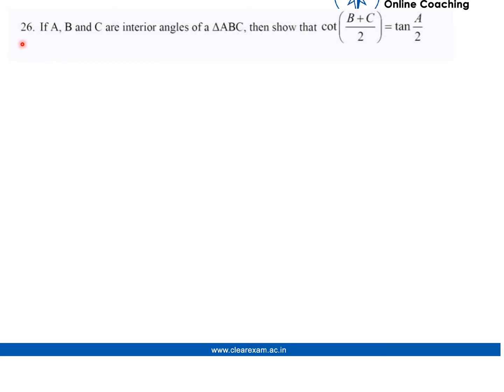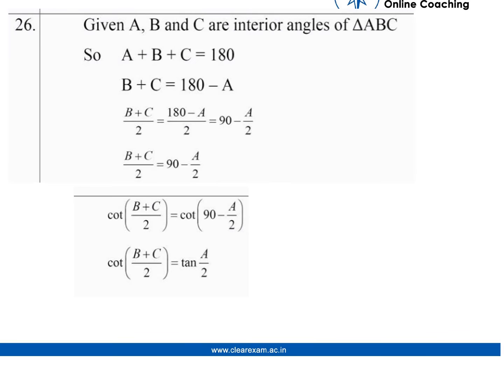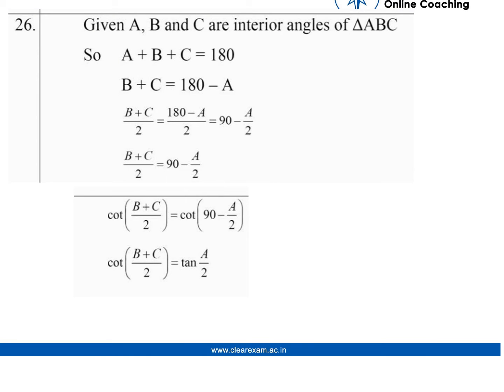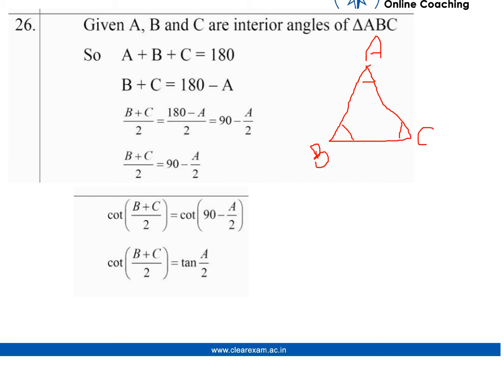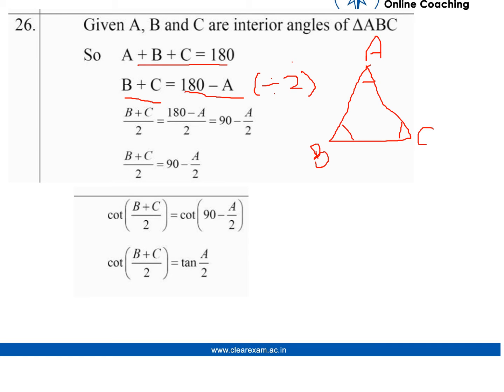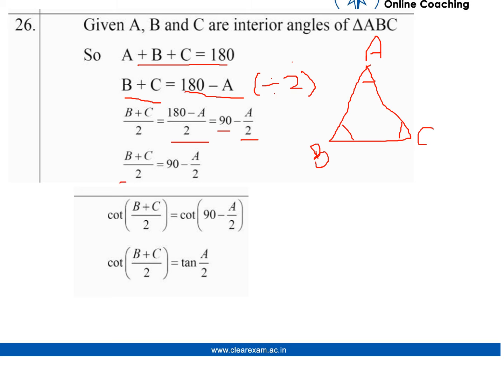CBSE Class 10 Maths Board Paper 2020 Solutions | ClearExam | SET 2 Question 26